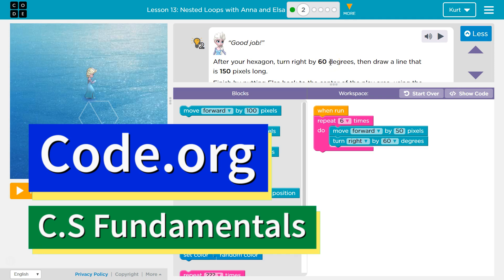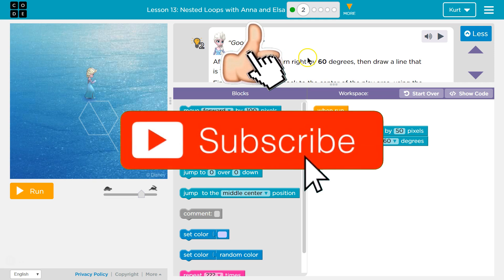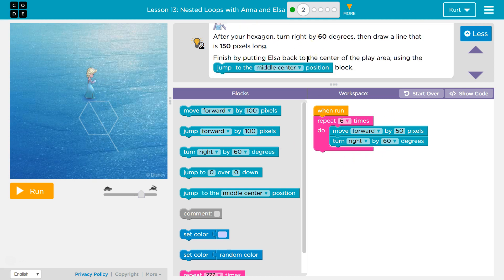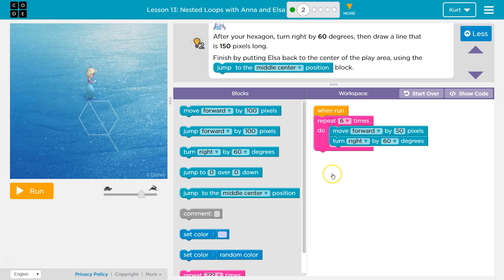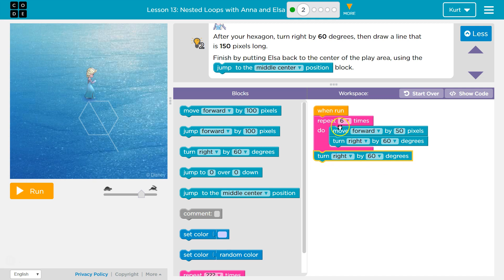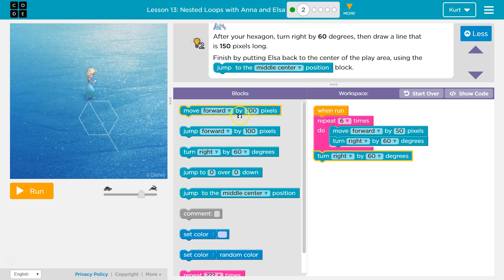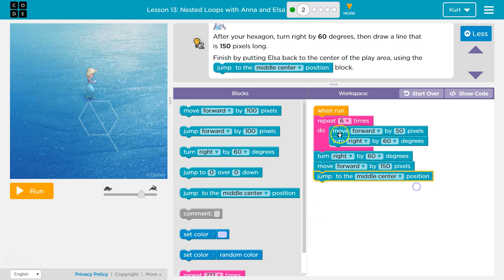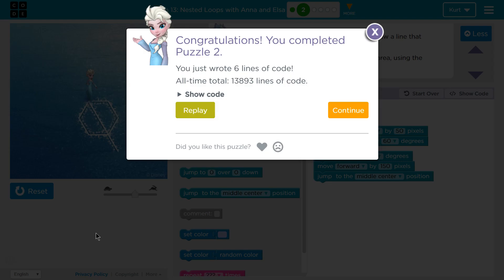Code.org Express Course Lesson 13.2 Snowflakes with Anna and Elsa | Tutorial with Answers